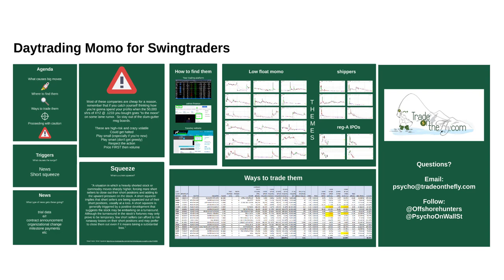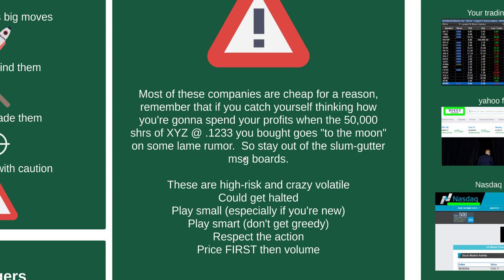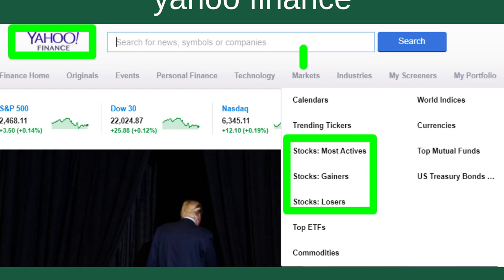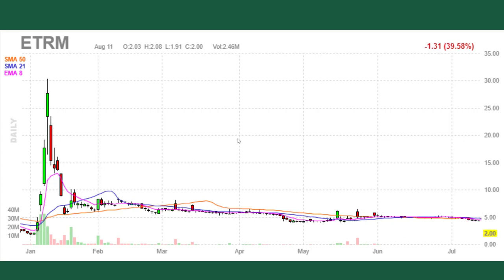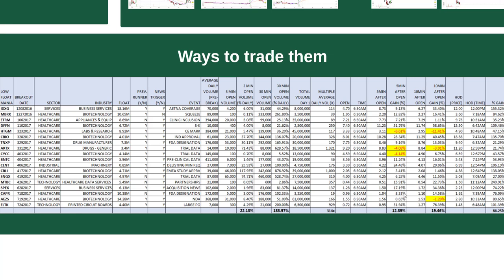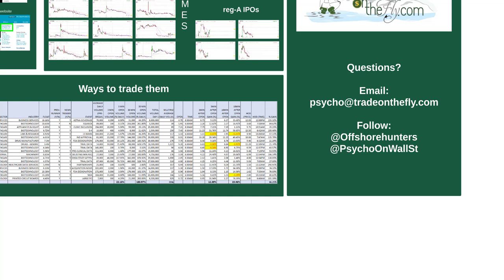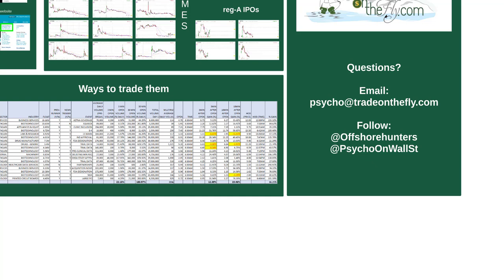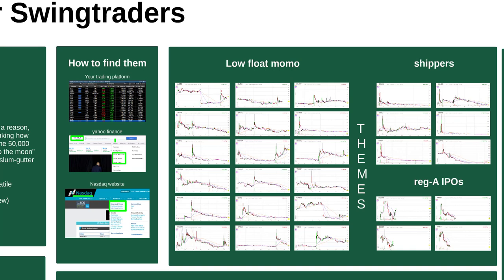Daytrading Momo for Swingtraders - swingtrading with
This video is not instruction for "how to trade" these plays but rather "how can you".  The examples discussed are for example purposes only.

We cover themes and how these plays move in groups, knowing previous runners, and out of the box thinking on increasing your probability by using time-stops vs. price stops.

This is demonstrated by looking at several dozen recent runners and their correlating movements.